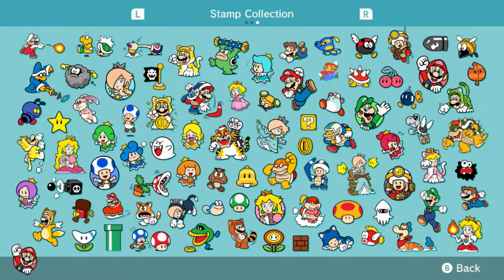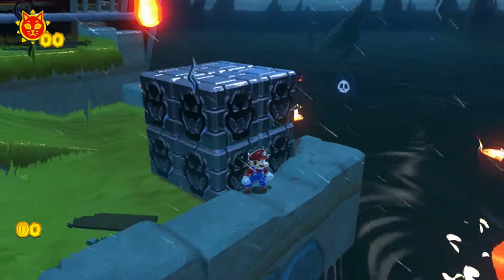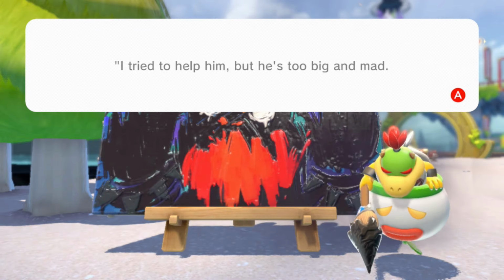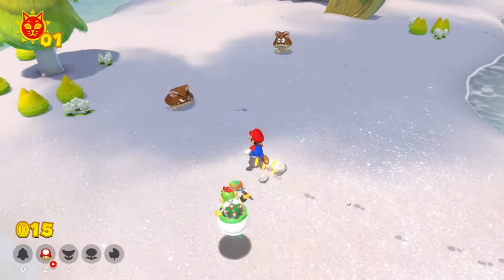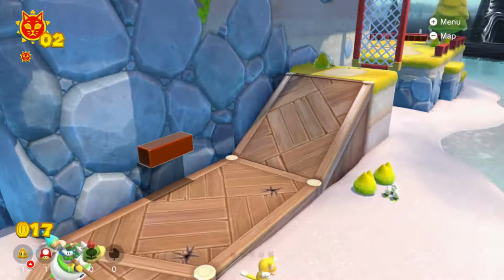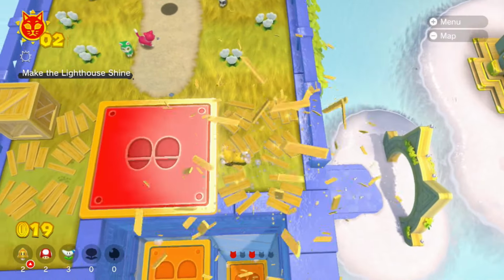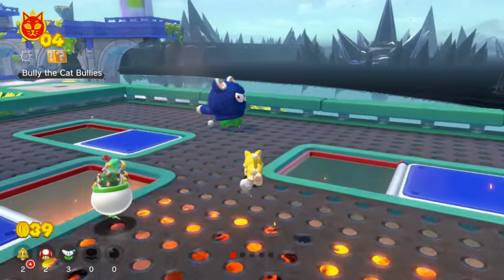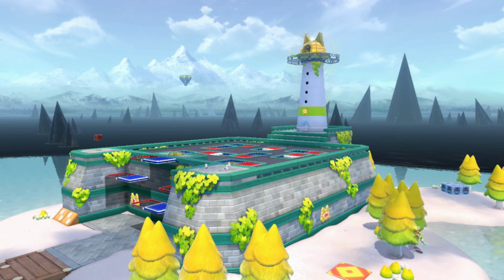Bowser's Fury Part 1: King Sized Tantrum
I sometimes feel like expansion packs don't get enough attension. Hey, I'm glad Nintendo gave us this game too instead of just making a 3D World port. As for the game itself, the Sunshine callbacks are nice. And at least this version doesn't require playing everything over and over for all collectables.

Thumbnail / video credits: Super Mario 256 Font from Fontmeme.com. Game logo from Super Mario Wiki.